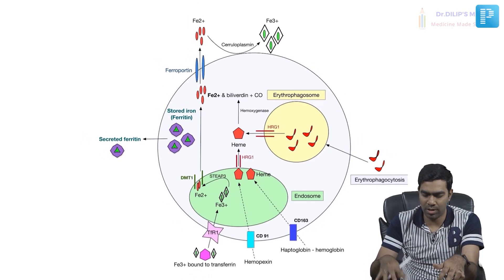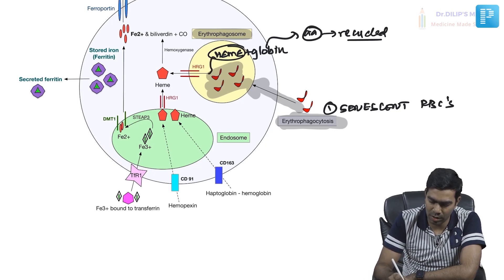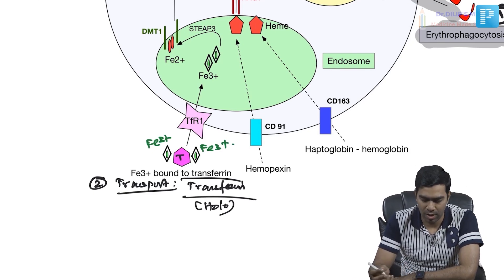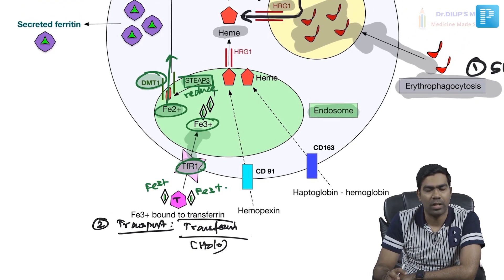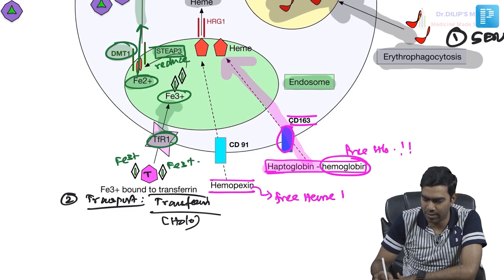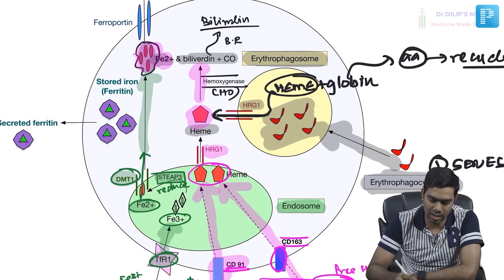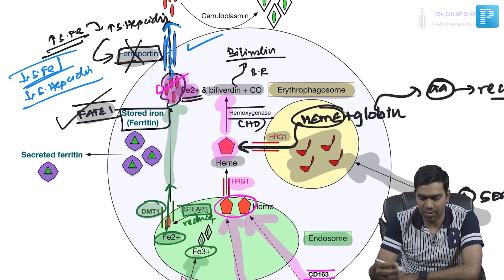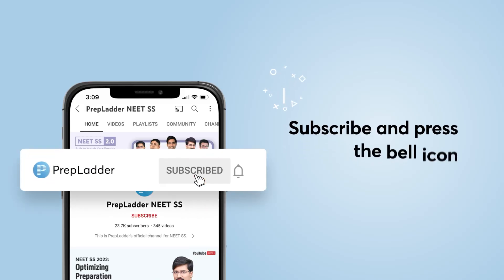Iron Metabolism - Recycling of Iron by Dr. Dilip | PrepLadder NEET SS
In this video, watch Dr. Dilip Kumar covers a topic on Iron Metabolism - Recycling of Iron to help in the preparation of Super Specialty in Medicine.